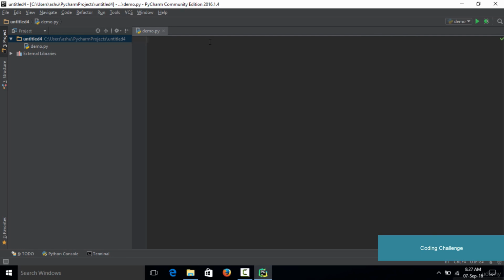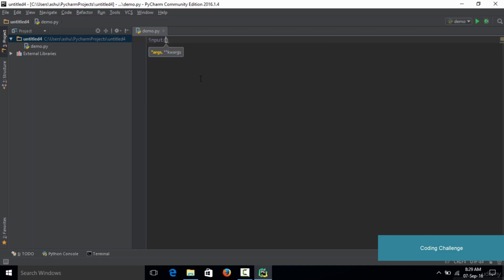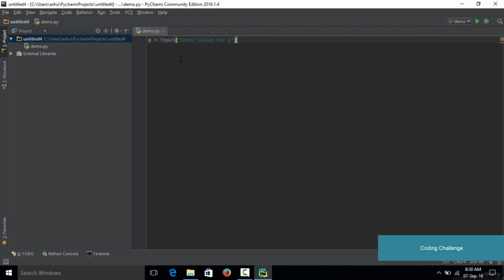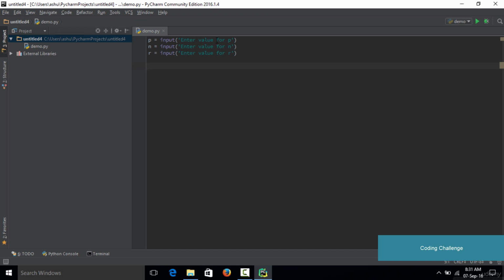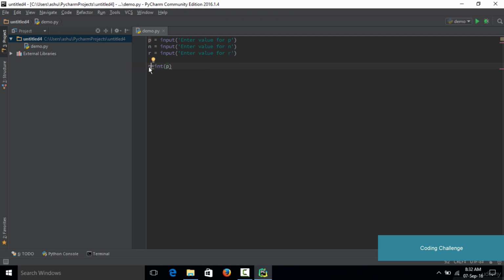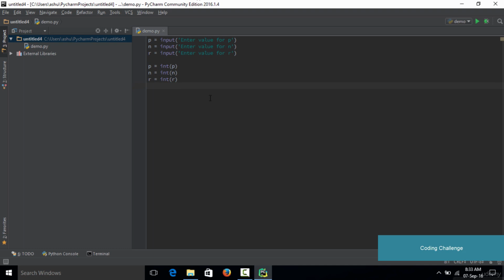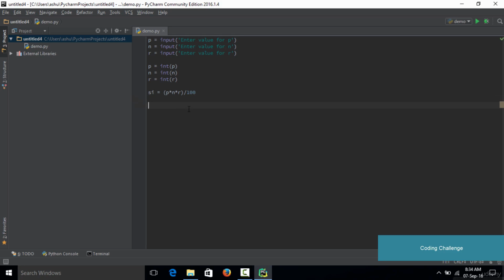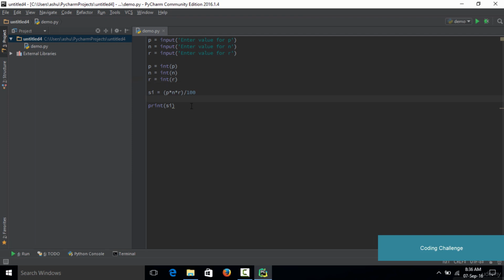011 Coding Challenge Part 1